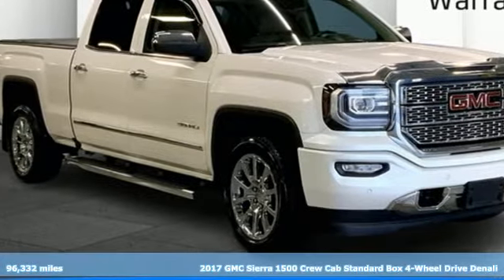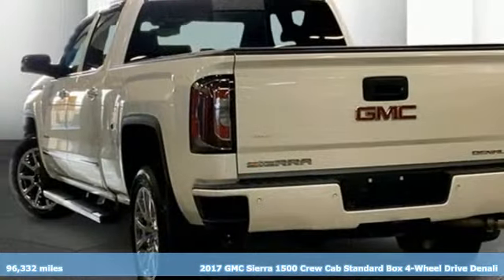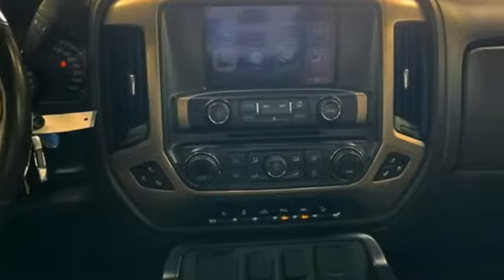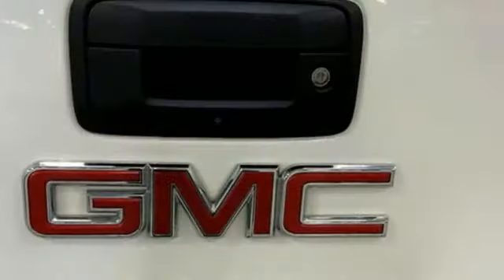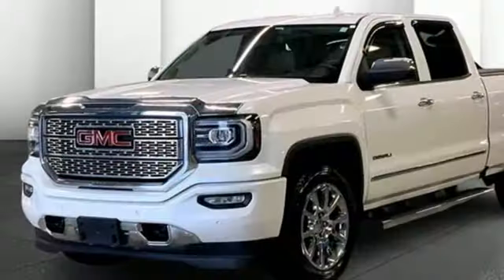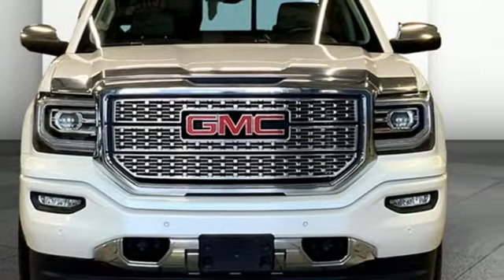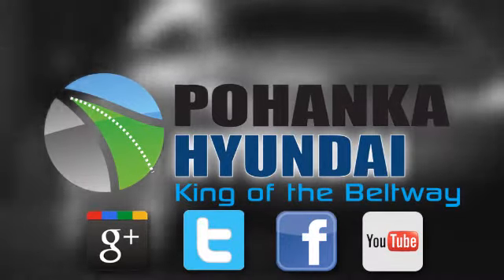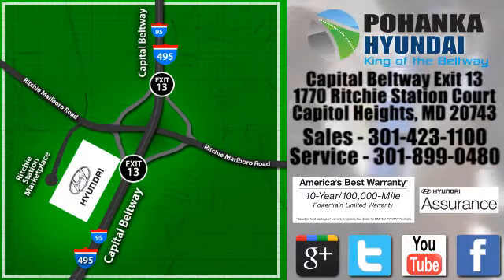Used 2017 GMC Sierra 1500 Capitol Heights MD Washington-DC, MD NH4014 - SOLD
Year: 2017
Make: GMC
Model: Sierra 1500
Trim: Denali
Engine: EcoTec3 5.3L V8
Transmission: 8-Speed Automatic with Overdrive
Color: White
Interior: Cocoa/Dark Sand
Mileage: 96332
Stock #: NH4014
VIN: 3GTU2PEC0HG409646
CARFAX One-Owner. White Frost Tricoat 2017 GMC Sierra 1500 4WD Denali 8-Speed Automatic with Overdrive EcoTec3 5.3L V8 8-Speed Automatic with Overdrive, 4WD, Cocoa/Dark Sand Leather.brPohanka Certified Used Car come with our exclusive "Lifetime Warranty" at no additional cost. Your power train, engine and transmission, are covered under this nationwide warranty for as long as you own your car. We also offer Guaranteed Satisfaction with our five-day exchange policy. Return your car for any reason, within five days, 250 miles, and damage free and exchange it for another if you are not completely happy with it. Recent Arrival!brAwards:br * 2017 KBB.com Brand Image AwardsbrWe make every effort to provide accurate information but please verify options and price with management before purchasing. All vehicles are subject to prior sale. All prices are special internet prices only. All financing is subject to approved credit. Prices exclude dealer installed options, tax, tags, registration fees and processing fee of $499 (Not required by law). Published price subject to change without notice to correct errors and omissions or in the event of inventory fluctuations. Vehicle offers/prices & internet price quotes valid for 48 hours from initial posting date, subject to change by dealer/manufacturer without notice. All available manufacturer rebates and incentives are included in the internet price. Some manufacturer rebates may not be compatible with special manufacturer finance offers. Manufacturer rebates and incentives are valid during a time period set by the manufacturer and are subject to change without notice. Additional manufacturer rebates and incentives may apply to those who qualify and may lower the sale price. Buyers may not qualify for every incentive and rebate. Dealer installed options are additional. Stock photo colors, options and trim levels may vary. Not responsible for typographical errors. Published price subject to change without notice to correct errors and omissions or in the event of inventory fluctuations. Vehicles may be in transit to dealer. Vehicle photos may not match exact vehicle. Please call to confirm availability status. NHTSA Government 5-Star Safety Ratings are part of the U.S. Department of Transportationa€TMs New Car Assessment Program Model tested with standard side airbags (SAB). **Based on model year EPA mileage ratings. Use for comparison purposes only. Your mileage will vary depending on driving conditions, how you drive and maintain your vehicle, battery pack age/condition, and other factors.brReviews:br * Strong combination of fuel economy and power; comfortable, quiet cabin; compliant ride quality makes it suitable for daily use; many available configurations and trims Source: Edmunds

Address:
1770 Ritchie Station Court